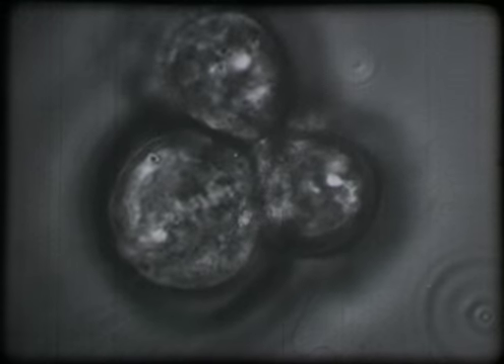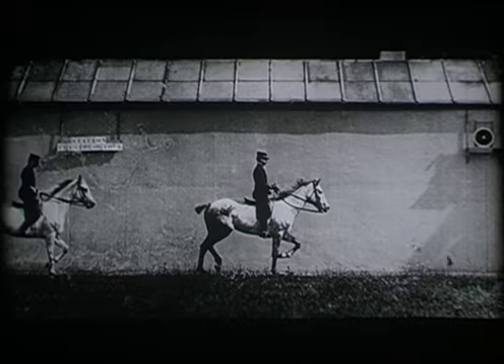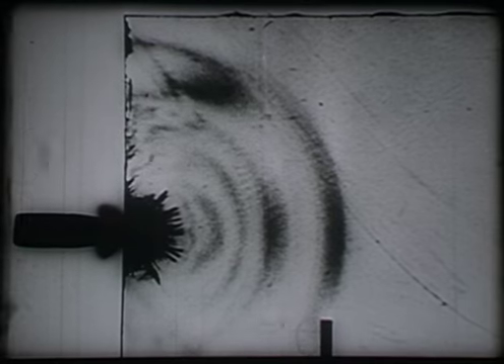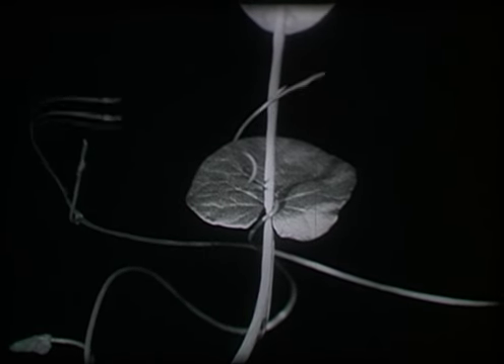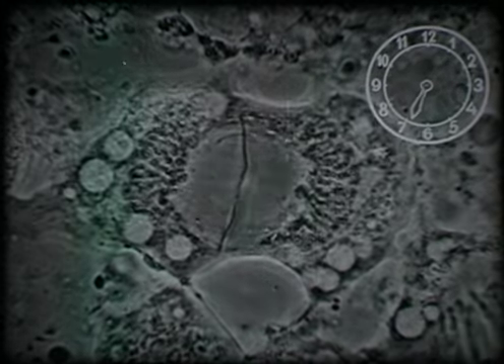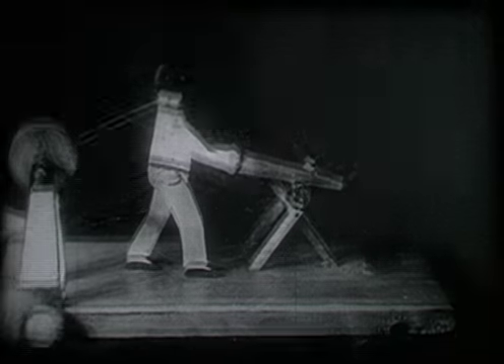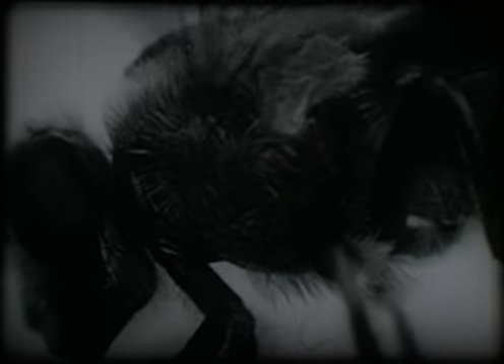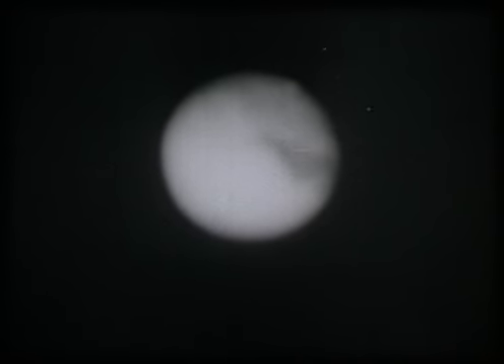The Revealing Eye - Shell Films (1960)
Many scientific phenomena, which by the speed or complexity of their movement escape the human eye, can be revealed by the motion picture camera. This film draws upon both historic and more recent footage to show some of the ways in which cinematography has given a new insight into the world around us.

(Text from the film)